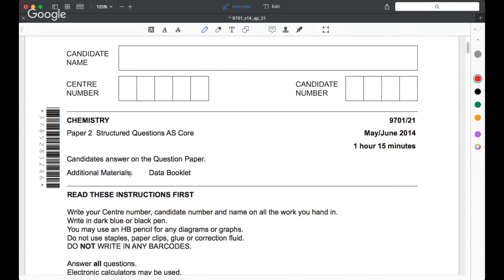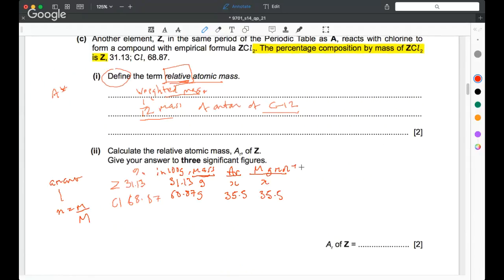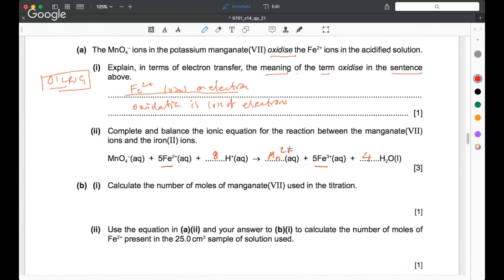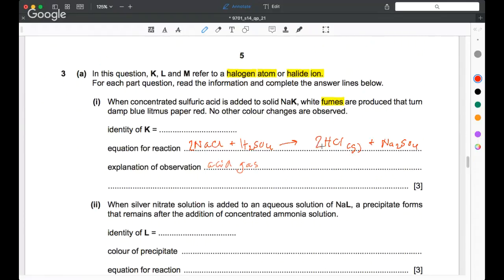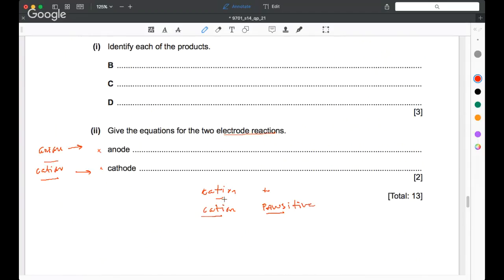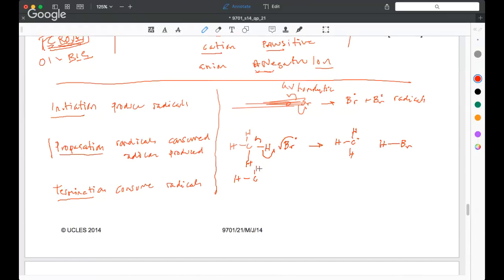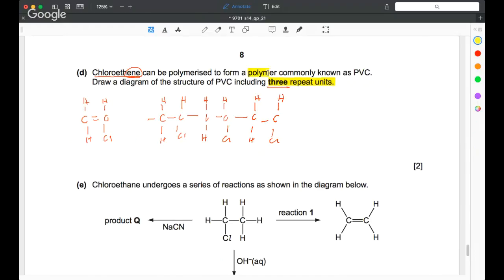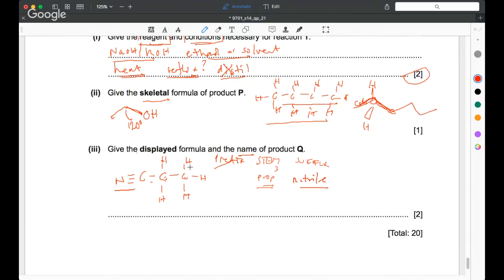CIE AS Chemistry 9701 | S14 P21 | Solved Past Paper